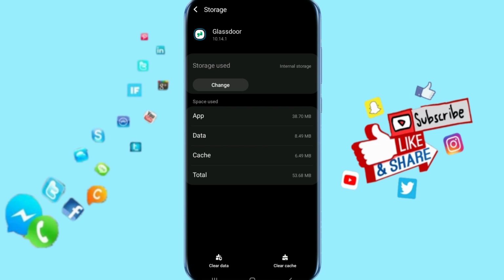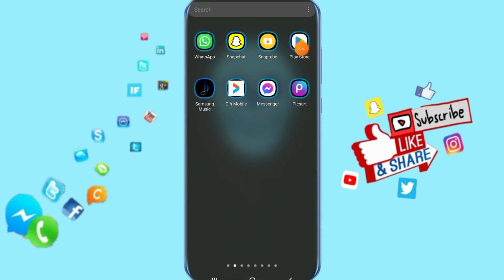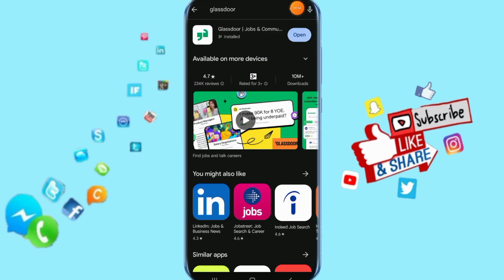How To Fix And Solve Blurry On Glassdoor App | Final Solution